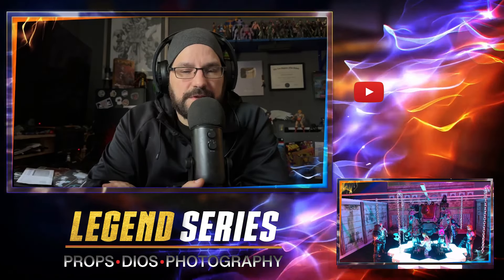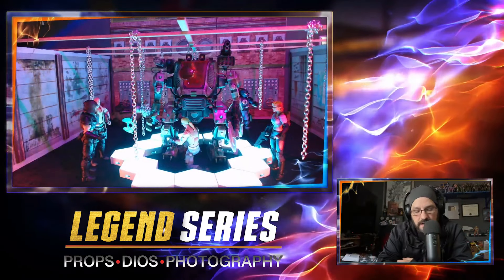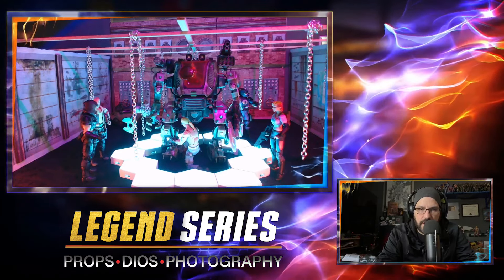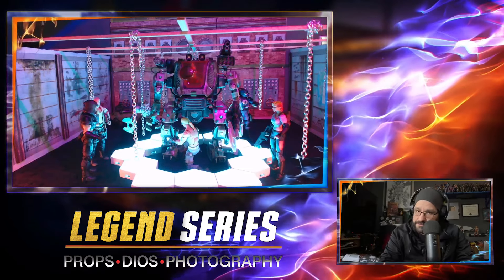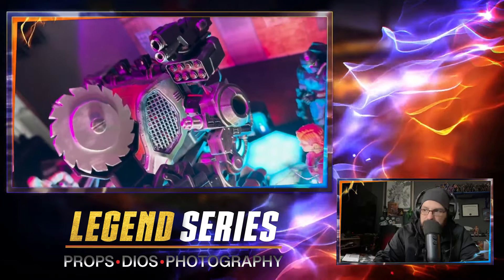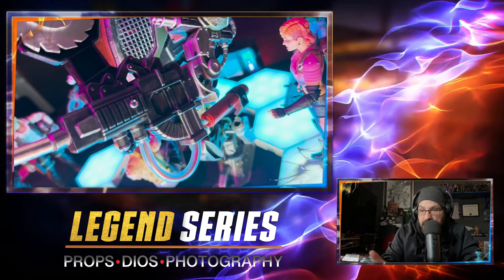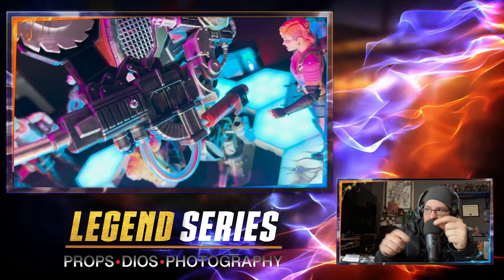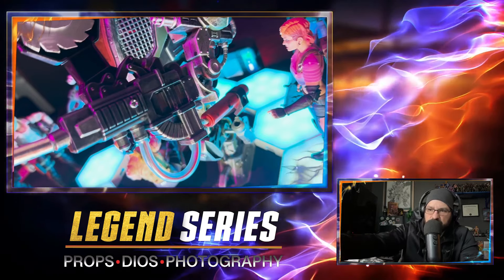ESXOSUIT FOR GI JOE CLASSIFIED AND MARVEL LEGENDS!!! (FBP)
today's episode is about customizing the Dollar General Soldier Force Mech Suit for @Toyenhancer Mech Suit Contest! had a blast building this and i hope you all enjoy thanks!